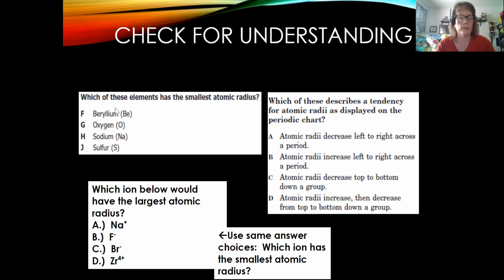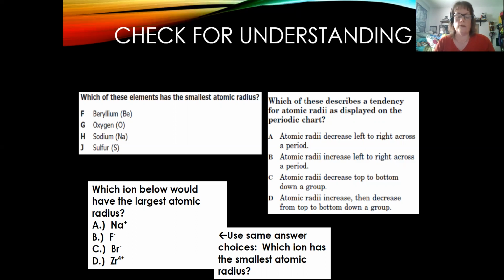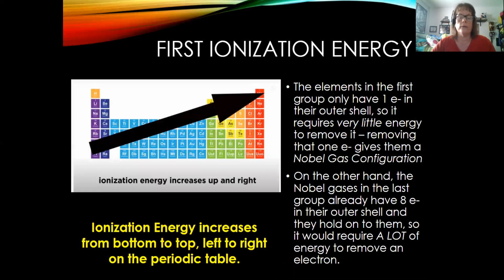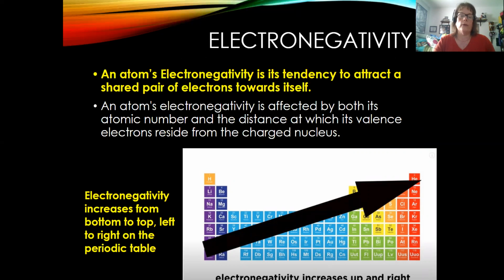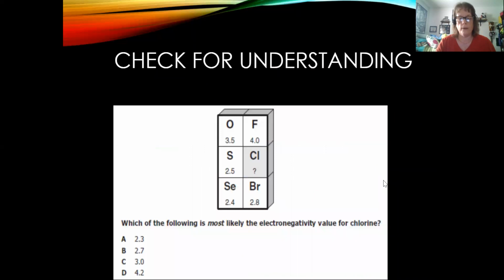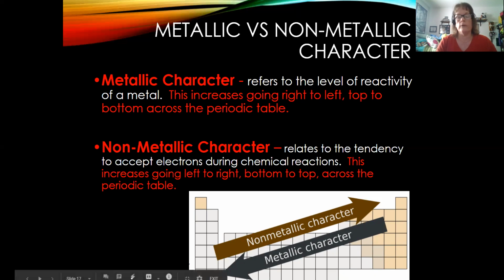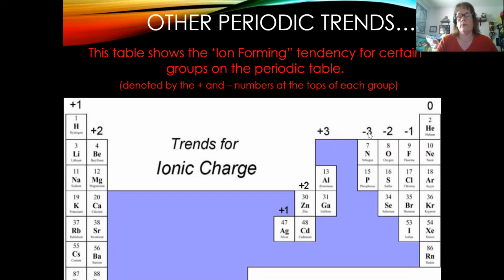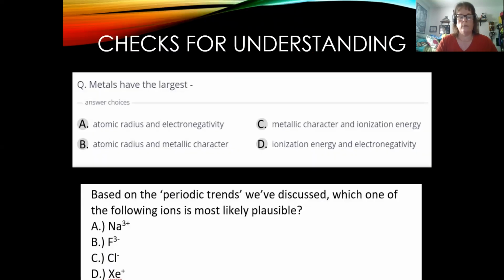Unit 3 Section 2 Periodic Trends Notes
Notes on the trends seen in the Periodic Table for Unit 3.